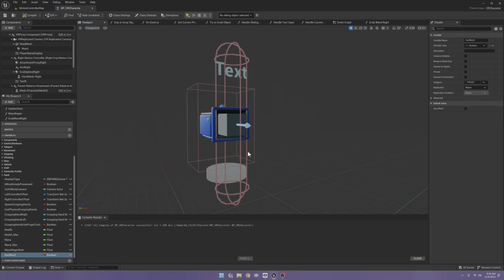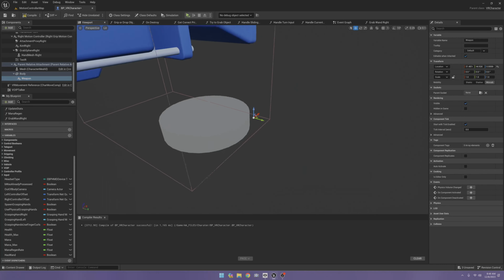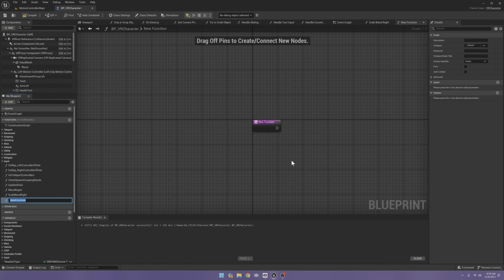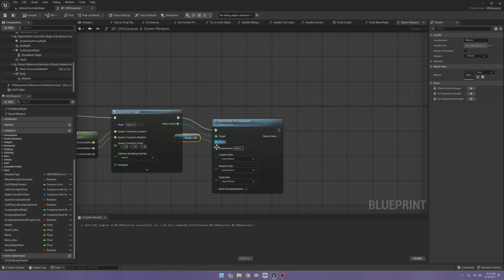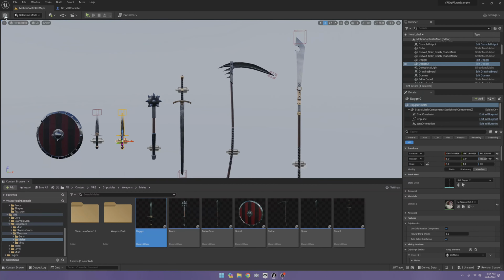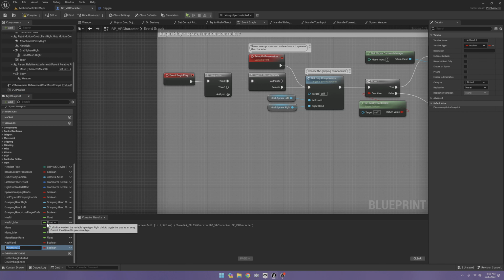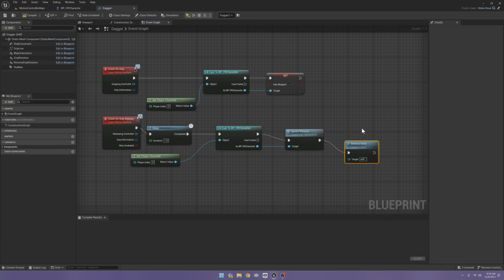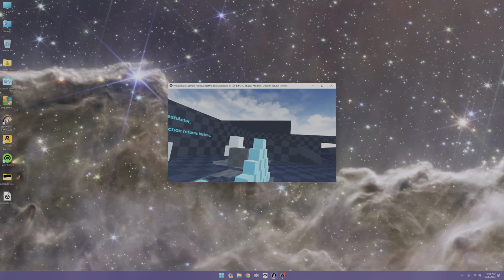How to make a VR game using Unreal Engine 5 with VRE plugin. Part 20: Return a dropped weapon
I show you how to return a dropped item automatically.

Chapters
00:00 - Intro
00:10 - Updating the player
00:23 - Creating a weapon holder
03:50 - Spawn Weapon Function
07:30 - Test
09:09 - Code
12:49 - Test